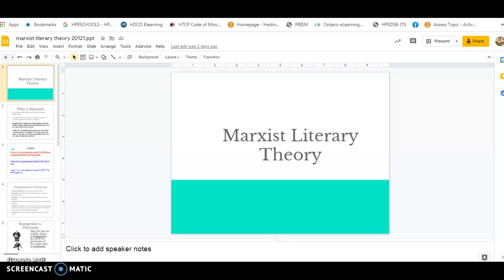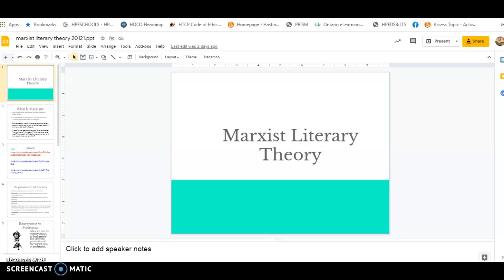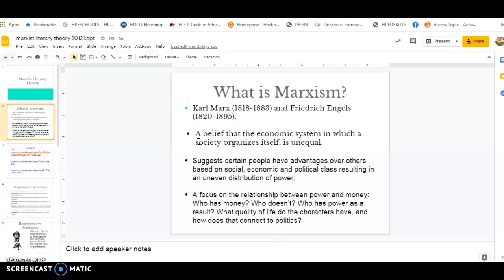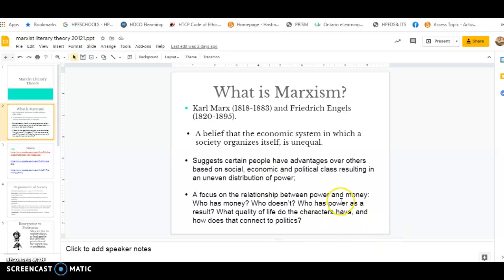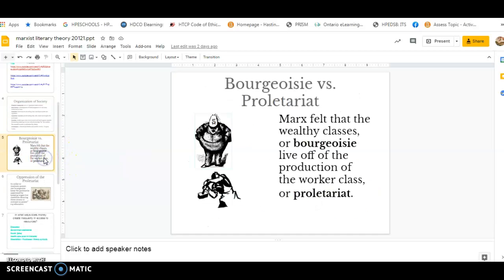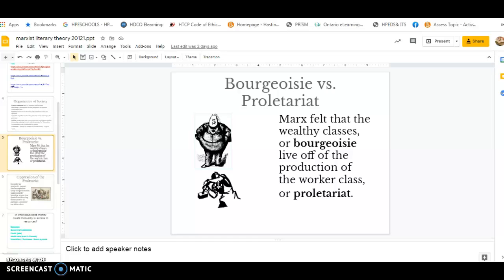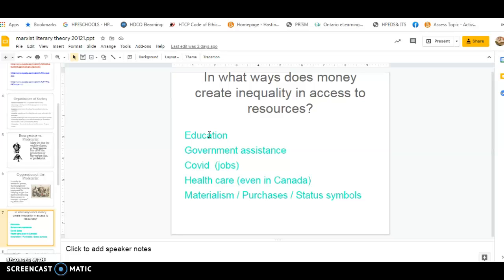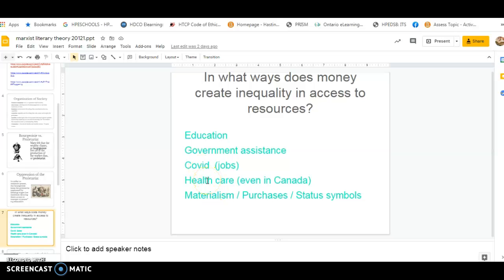Intro to Marxism Pt. 1